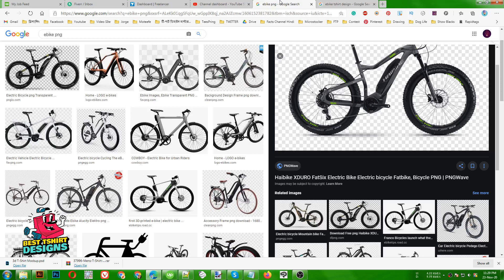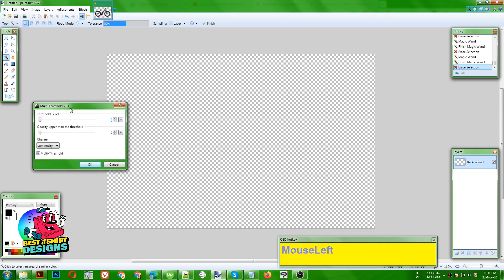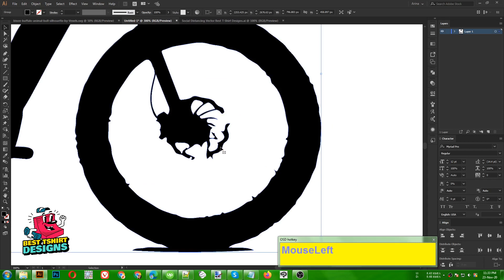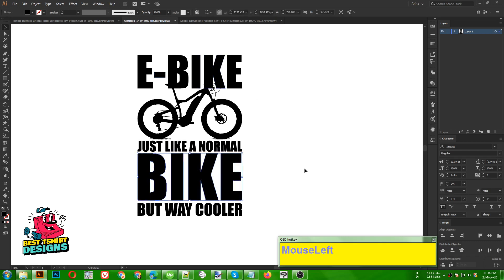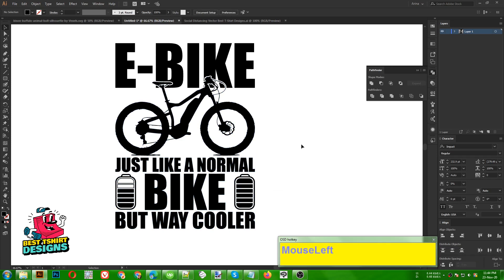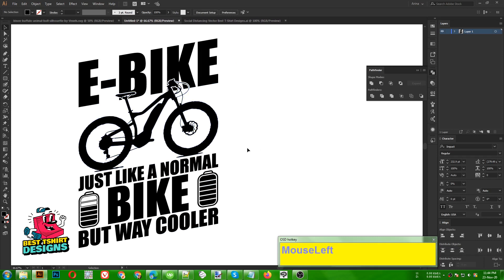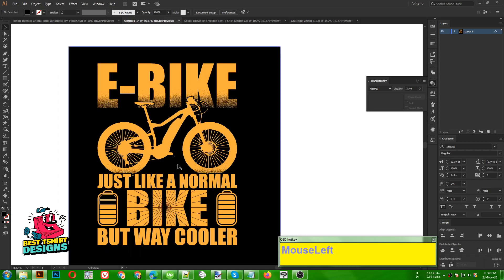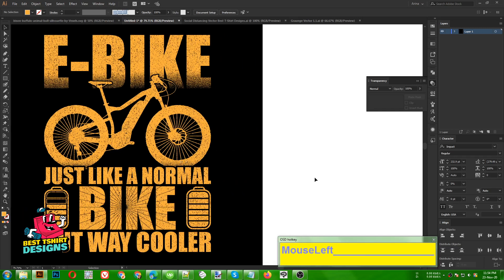E-BIKE T-Shirt Design Tutorial | T-Shirt Design Tutorial In Illustrator | Simple T-Shirt Designs